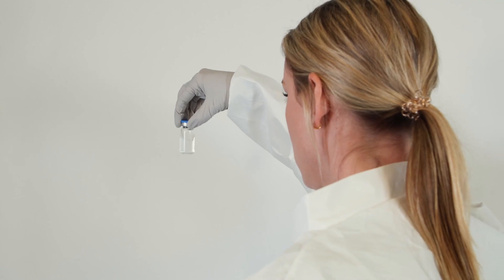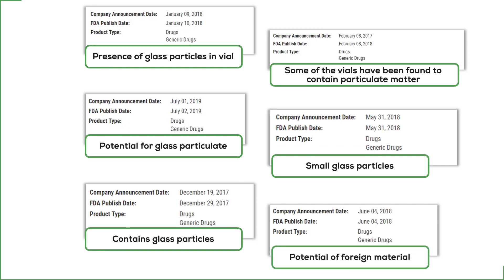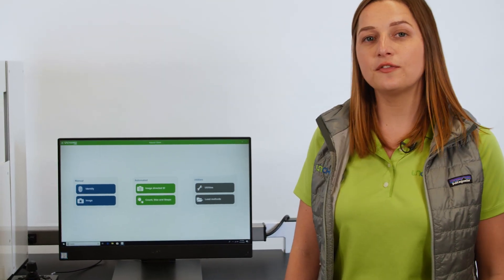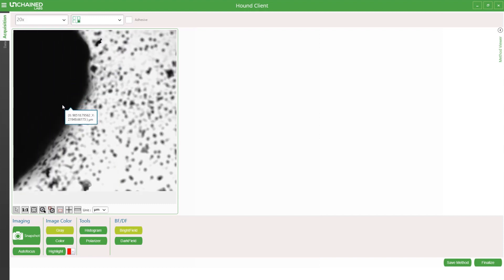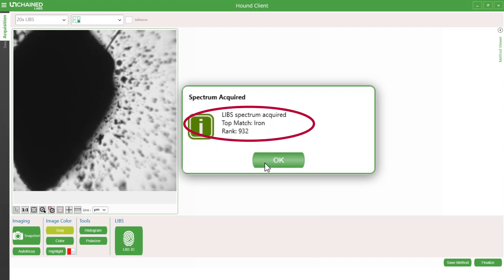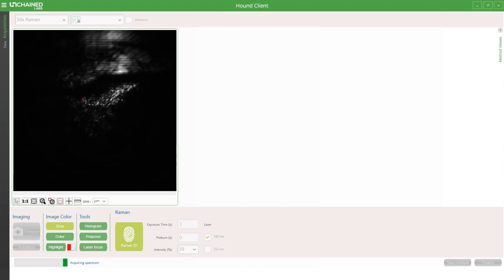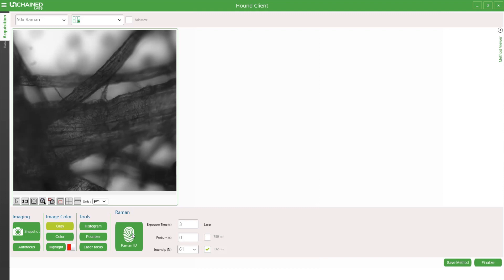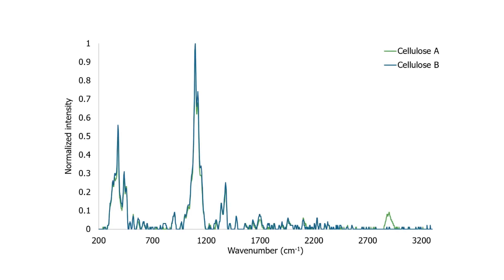Unchained Labs Hound Demo Video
Particles screw up the quality of your drug and can even shut down production. Hound is the only tool out there that combines microscopy, Raman and Laser-Induced Breakdown Spectroscopy (LIBS) to forensically identify particles by their chemical and elemental fingerprints. You’ll know the culprit without a doubt in minutes — so you can track it back to the source and fix it ASAP.